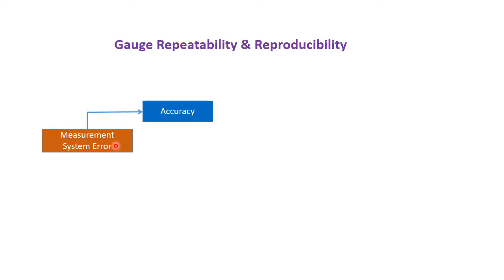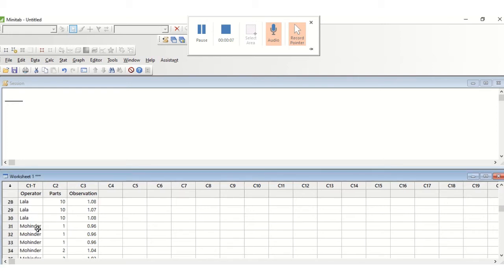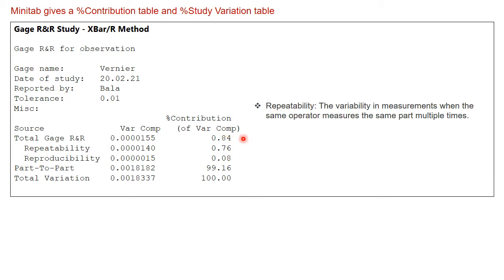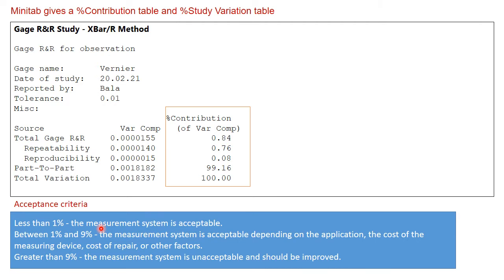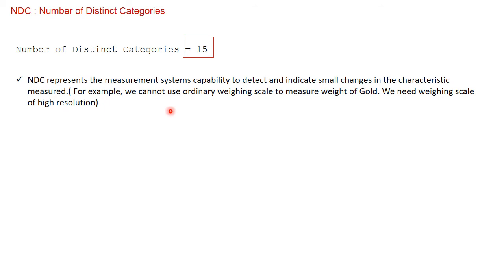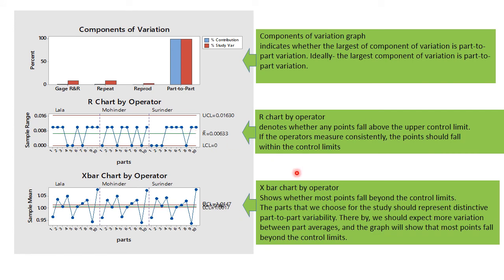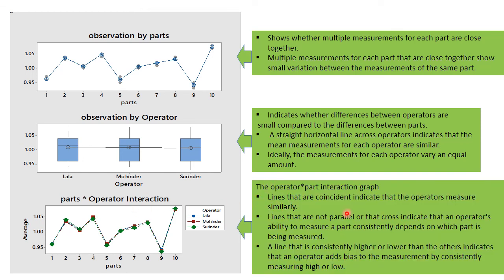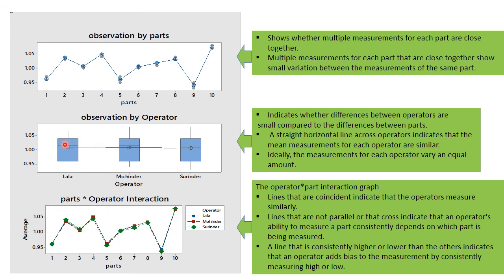Gauge R and R- Measurement System Analysis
This video clearly explains Gauge R&R with an example using Minitab.
Step by step interpretaion of each point is clearly explained.